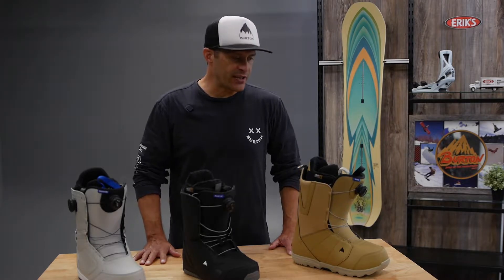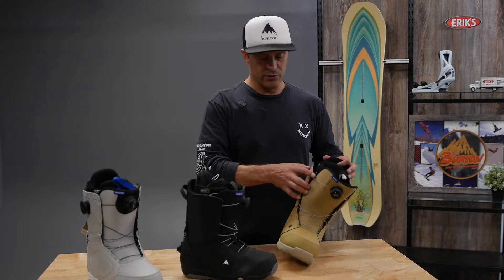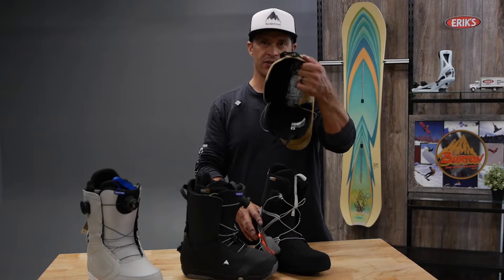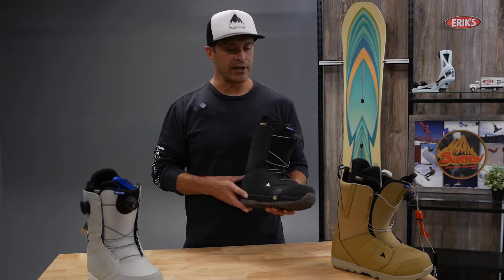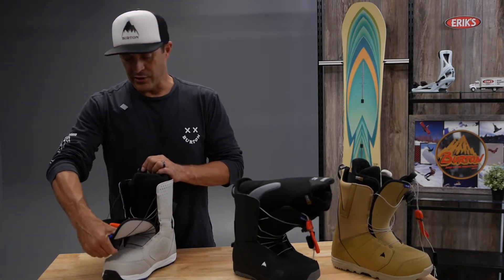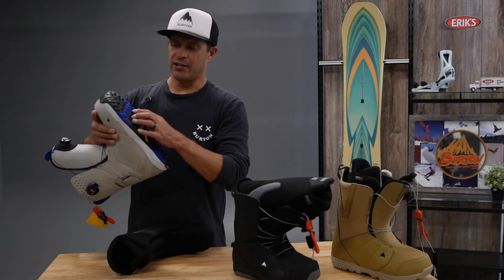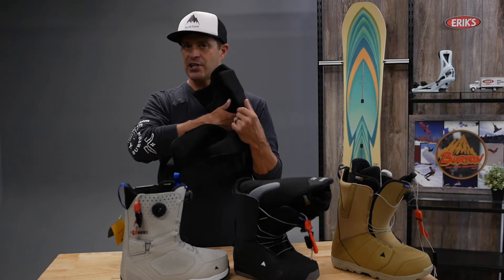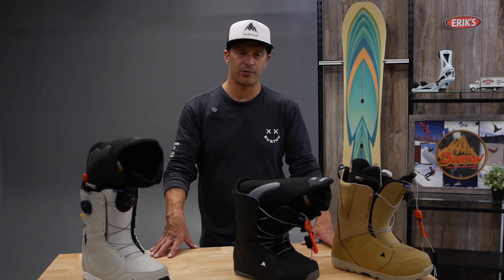Burton Boot Line Up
Find out what Burton snowboard boots are best for you. This video will run through the 2023 Burton boot lineup and what makes each boot great!

Did you like this video? Be sure to…
•Give our video a like

ERIK'S is a leading bike, ski, and snowboard retailer in the US. We carry the highest-quality brands in the industry and feature a huge selection of the best gear and accessories for every season and sport. Whether you're a novice or pro – our expert staff will help you buy with confidence at ERIK’S. Visit us online at shopERIKS.com or stop into one of our many locations today to get set for your next outdoor adventure! ERIK’S - independent since 1977!